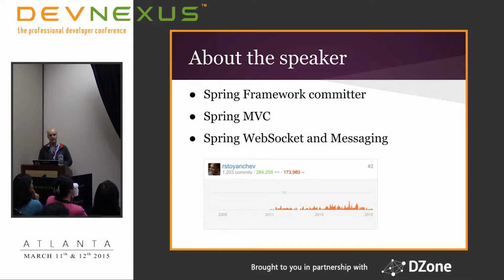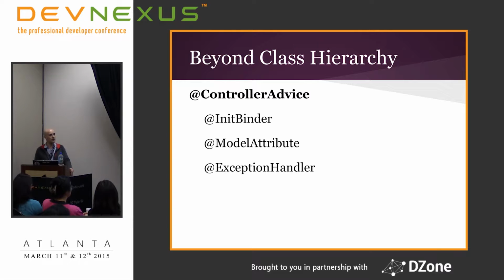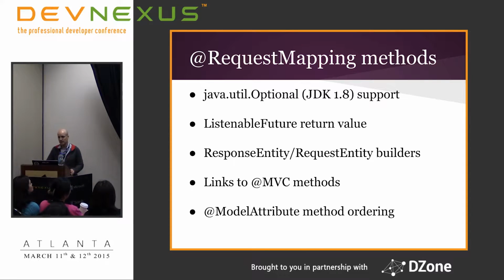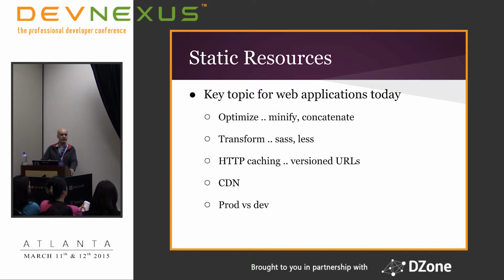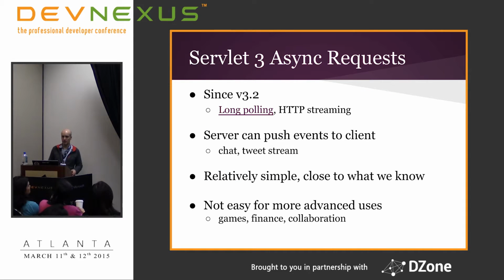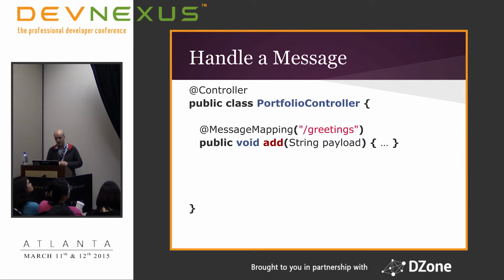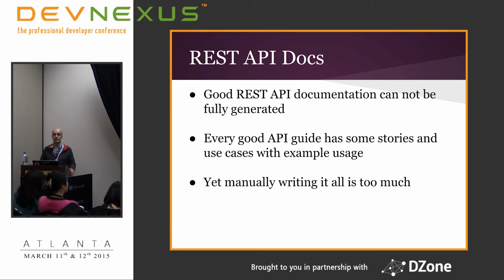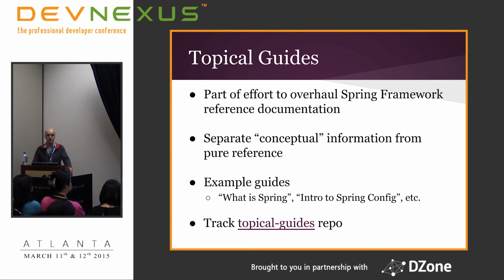Devnexus 2015 - Spring 4 Web Applications - Rossen Stoyanchev